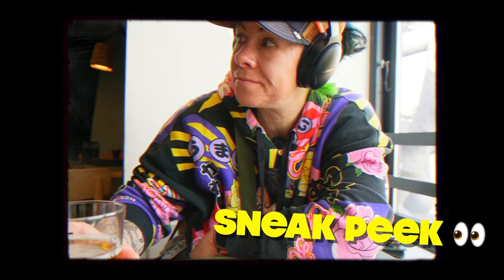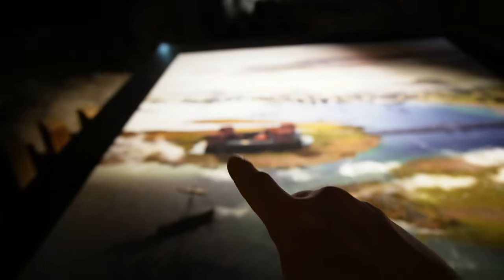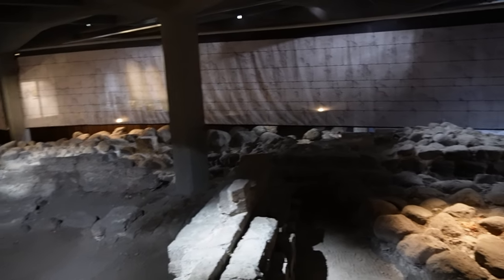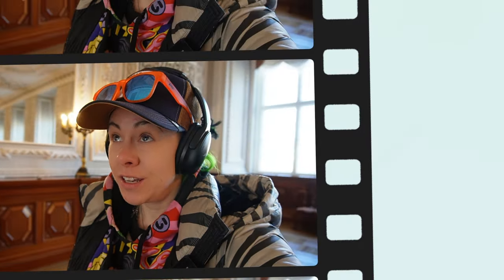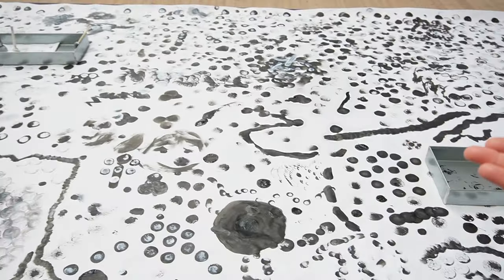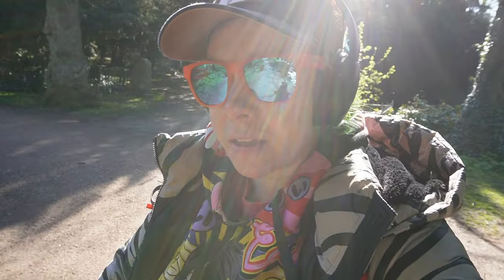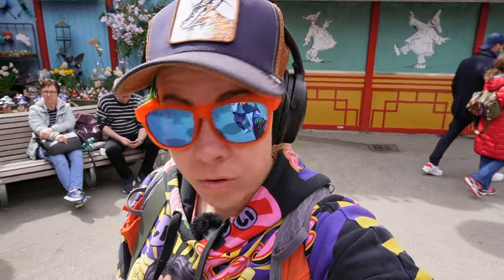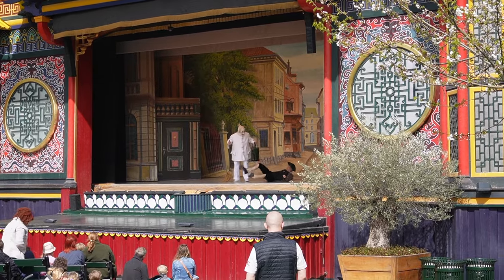a solo weekend in copenhagen 🇩🇰 secret doors, hidden graffiti, and crazy squirrels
Copenhage is one of those places that has endless corners and open doors to walk in . . . and in this adventure we get kicked out of a few places that we shouldn't have gone into OOPS!!! But hey!! The puerta was abierto :P

Come with me as we explore an amazing 48 hours in Copenhagen, enjoy some of the most baller graffiti and culture that I've found to date, music, weather and parks.

00:00 Coming Soon
00:20 Welcome to Copenhagen
02:30 Castle Ruins
05:30 Christianborg Slot
07:30 Stock Exchange
09:00 A walk through eastern Copenhagen
11:30 Exploring Freetown Christiania
17:45 Contemporary Art Museum
21:45 Dronning Louises Bro
22:10 Assistens Cemegery
24:00 The coolest graffiti in Nordvest & Bispebjerg
28:00 Tivoli
32:15 Top of the Round Tower / Rundetaarn